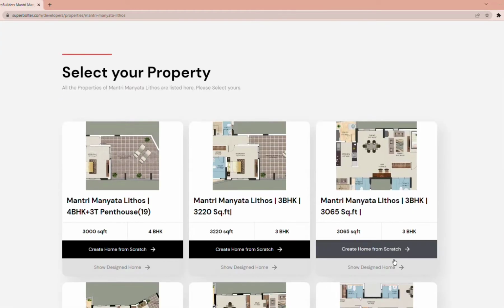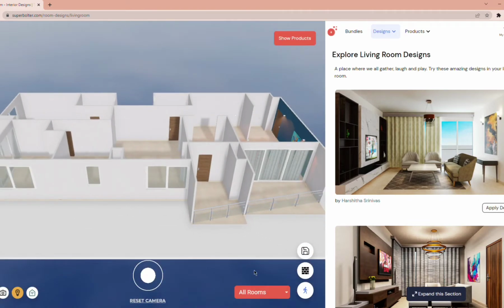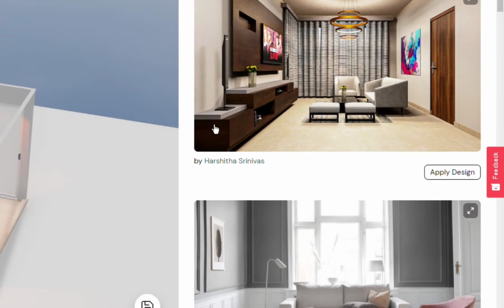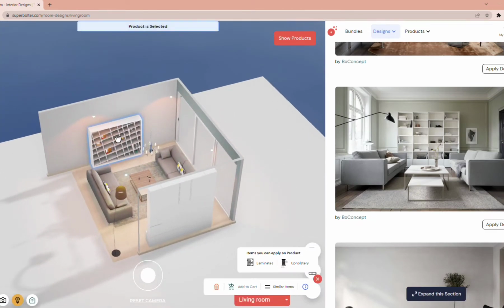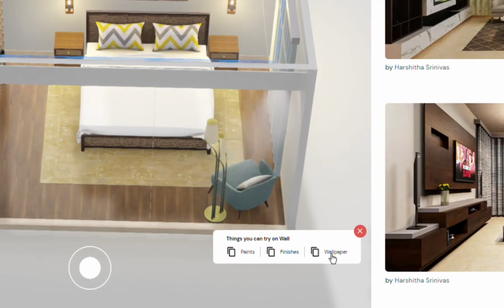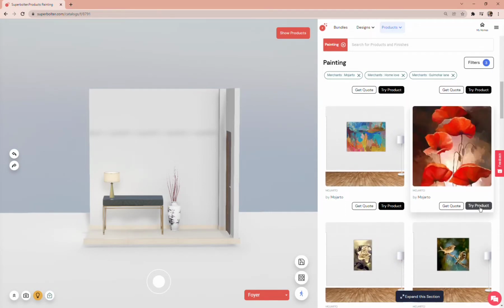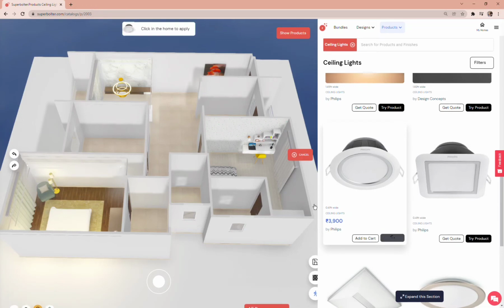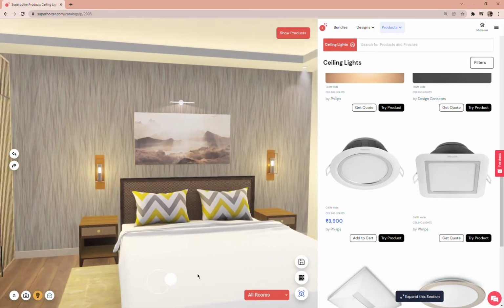Mantri Manyata Lithos Apt Designed in 3D on SuperBolter | Tutorial | Bangalore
How to design your 3D home on SuperBolter?
1. Find and add your floorplan on SuperBolter.
2. Get a FREE interactive 3D of your home.
3. Try customisable designs created by designers in your rooms. Modify the design by moving, replacing, deleting or adding products in the room.
4. Add products to cart and shop them in a click from real brands.

Benefits of designing your home on SuperBolter:
1. Access to 1000+ Designs
2. 6000+ Products across all categories and budgets
3. 3D visualisations of your home in real time
4. Shop pre-designed product bundles for your home that are made by designers.
5. Try Home Automation from the best brands.
6. Shop on SuperBolter and get exclusive offers from brands.

0:00 - Intro
0:06 - Find your floorplan
0:16 - Design your 3D home
1:06 - Try wallpapers
1:21 - Try paintings and art
1:34 - Changing flooring
1:45 - Change light modes
1:54 - Walkthrough your home